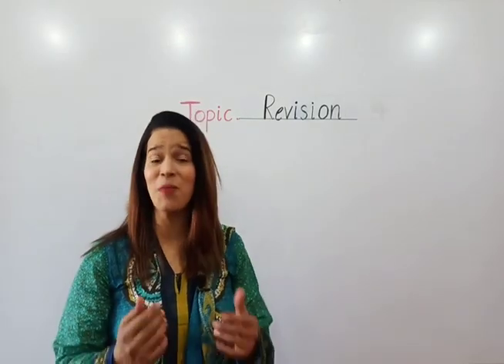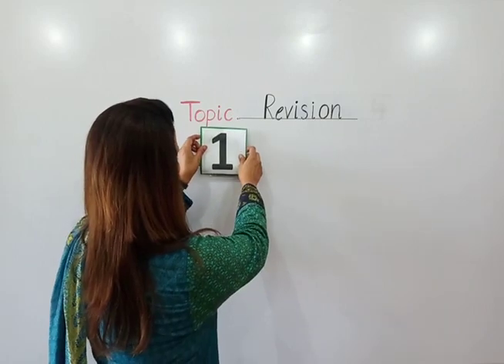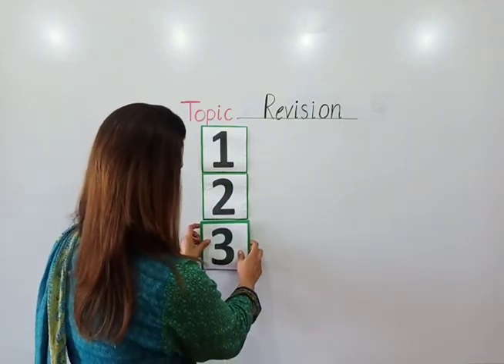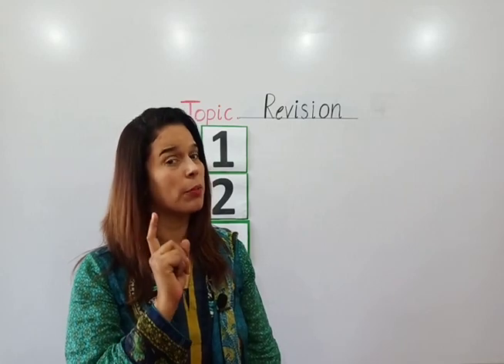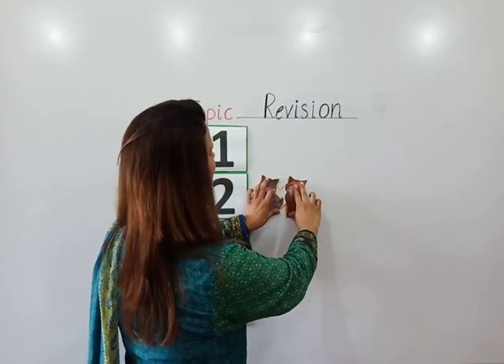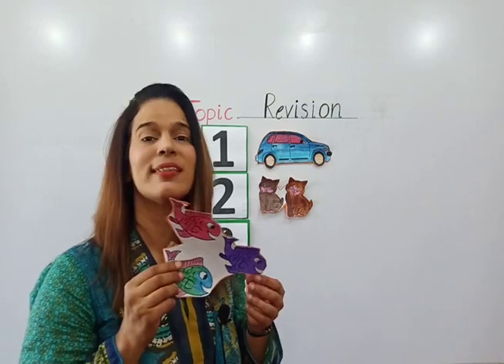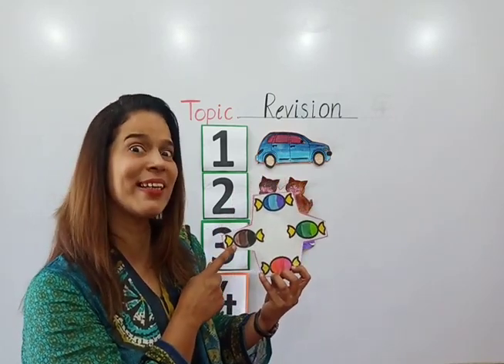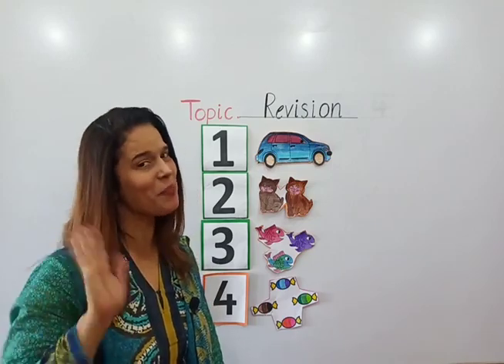Play Group Math lecture # 7